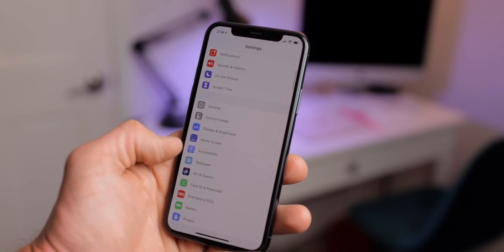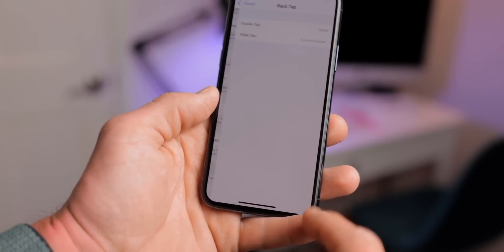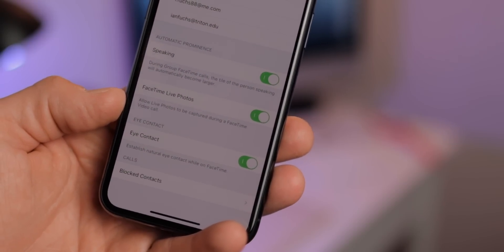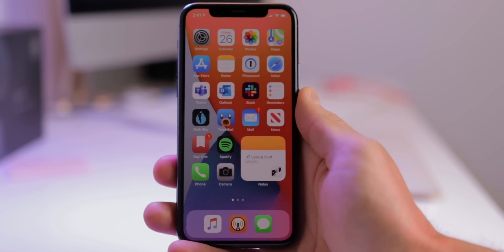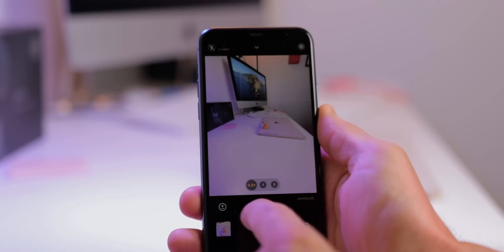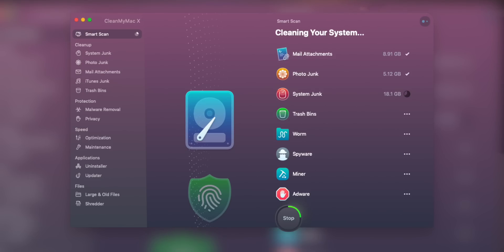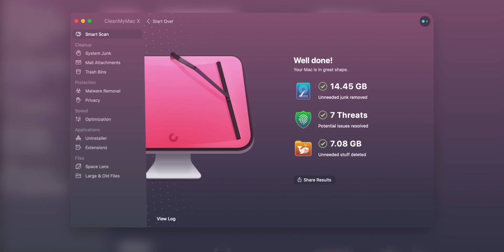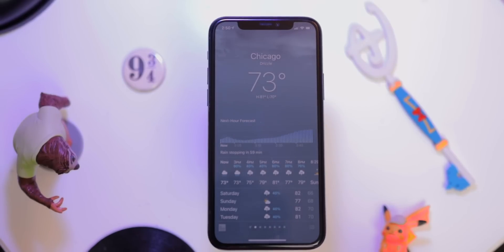iOS 14: Seven Features Apple Didn't Mention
Apple didn't tell us about everything that's coming to iOS 14 later this year. From a secret gesture to new app features, there's plenty to look forward to this fall.

Follow Ian!